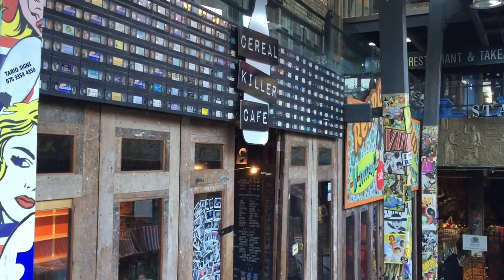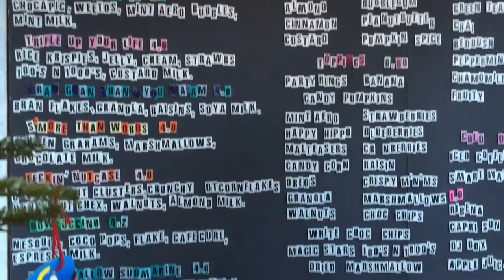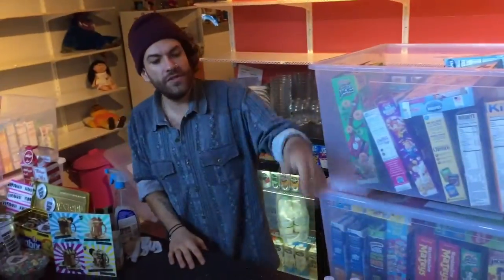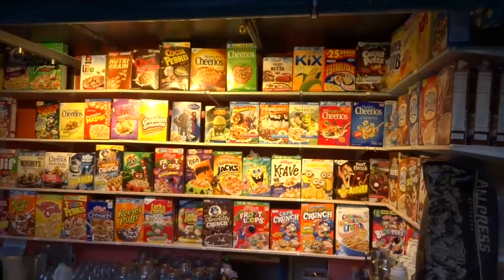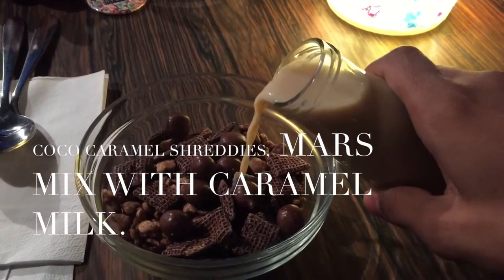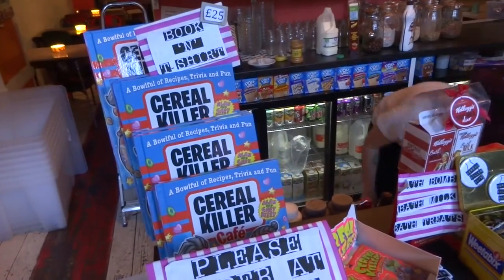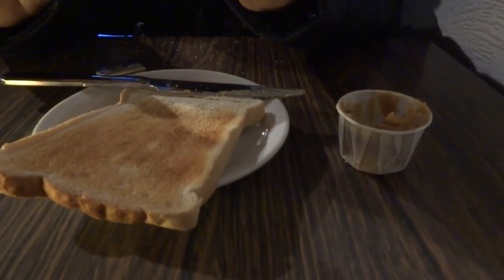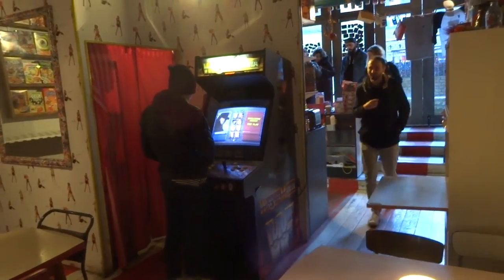THE EPIC CEREAL KILLER CAFE IN LONDON, CAMDEN TOWN !!!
The Cereal Killer Cafe!